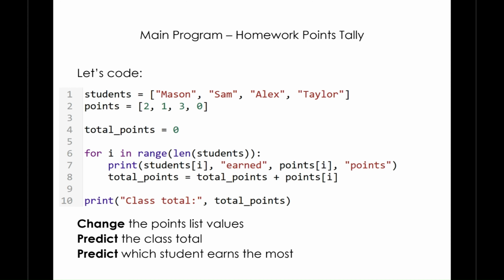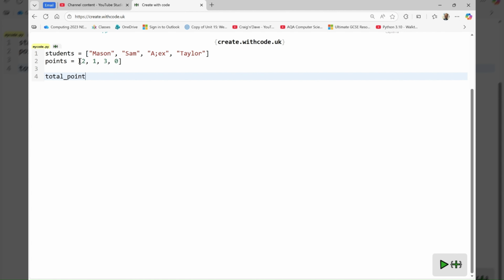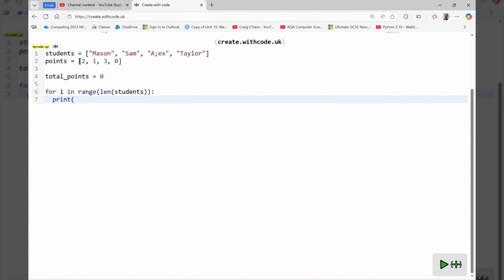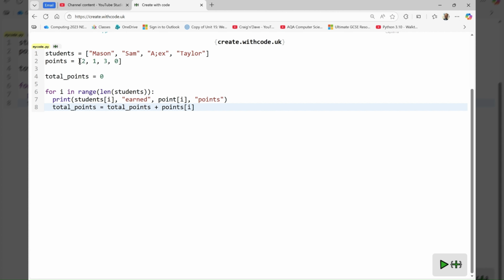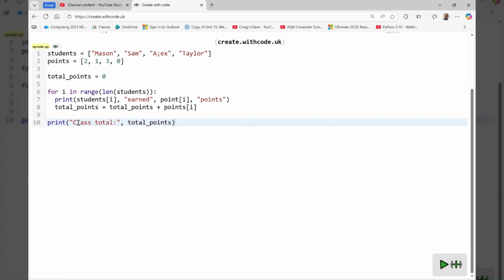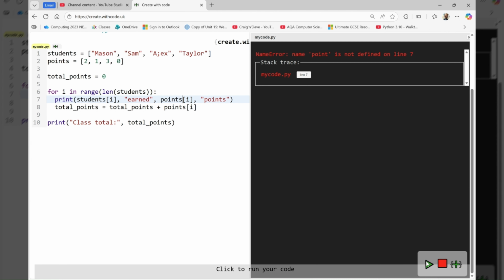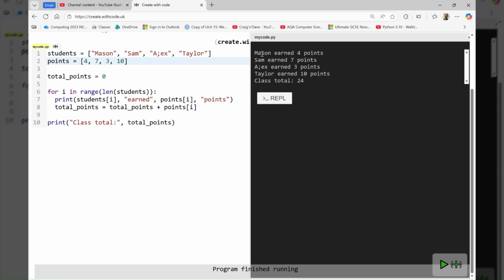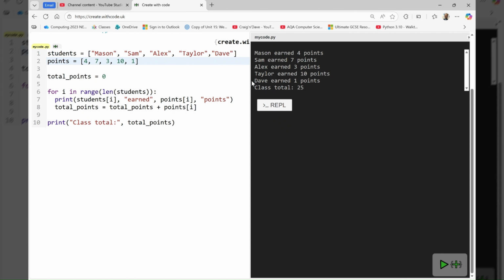learn programming (python for loop & lists)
Learn how to use FOR loops with lists and indexing in Python. This GCSE Computer Science lesson explains iteration step-by-step with live coding examples.

FOR loops and lists are core programming skills — but many students struggle to understand how Python moves through a list and how index positions control program flow.

In this live coding lesson, you’ll learn:

• How a FOR loop works in Python
• How Python iterates through a list
• What index values represent
• How to use range() and len() correctly
• How to avoid common GCSE programming mistakes

You’ll see real coding examples, step-by-step walkthroughs, and clear explanations designed to build confidence reading, writing, and debugging loops.

Perfect for:
• Teachers delivering programming lessons
• Anyone strengthening core coding fundamentals